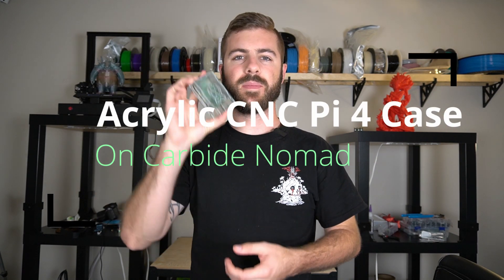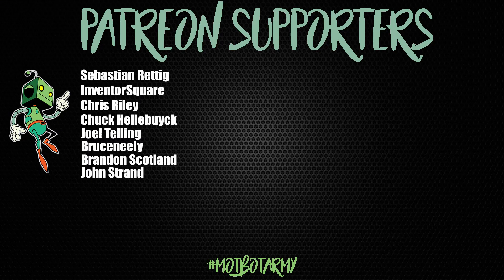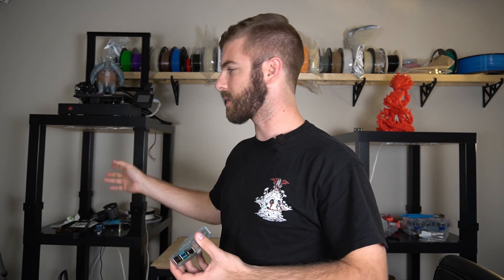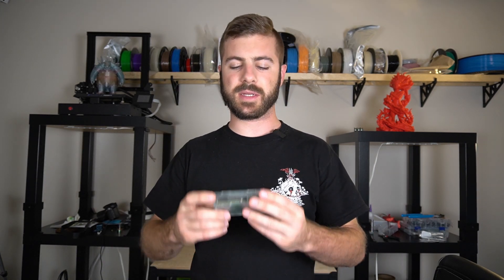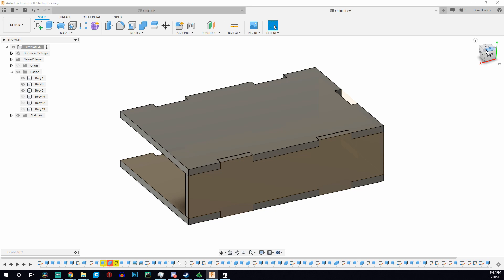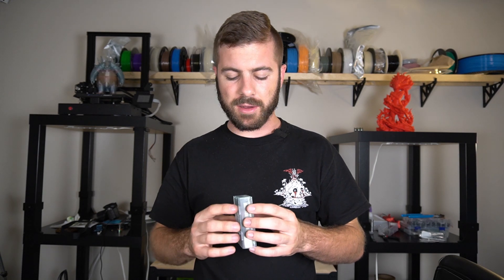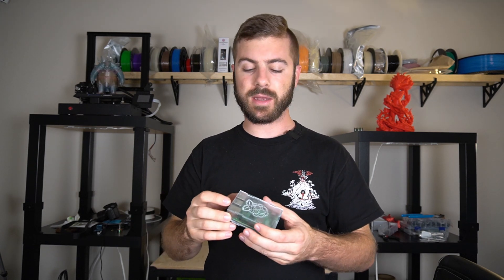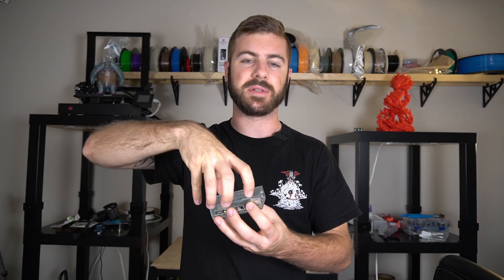Raspberry Pi 4 Acrylic Case Made On Carbide Nomad Desktop CNC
In this video, I show how I was able to use my desktop CNC to make a custom case for my raspberry pi. I used my Carbide 3D Nomad to mill acrylic that I then assembled into a pretty sweet case.